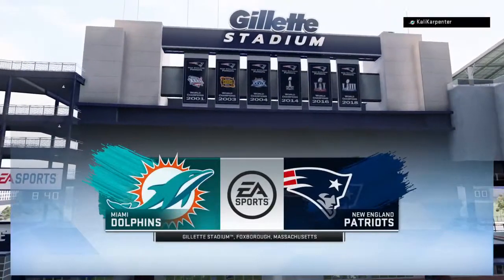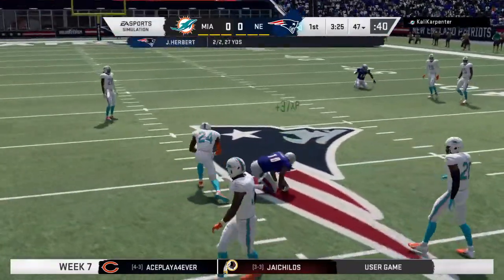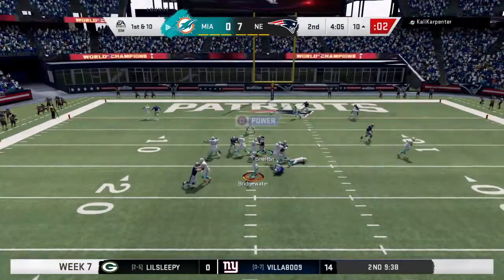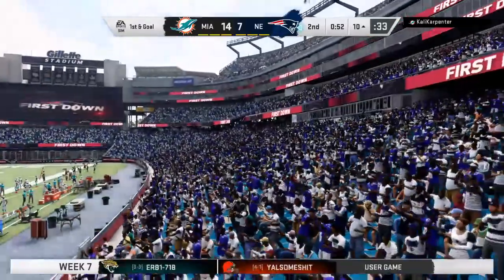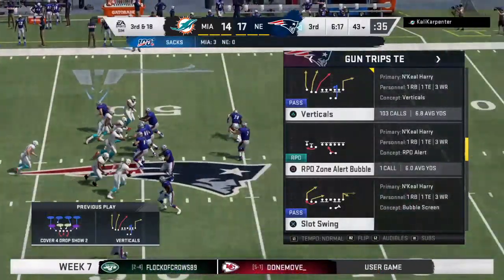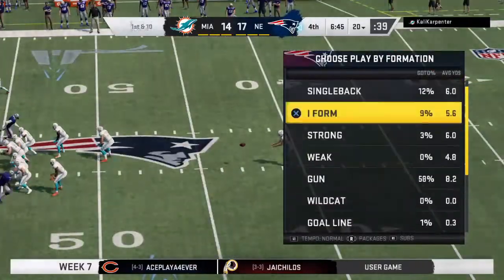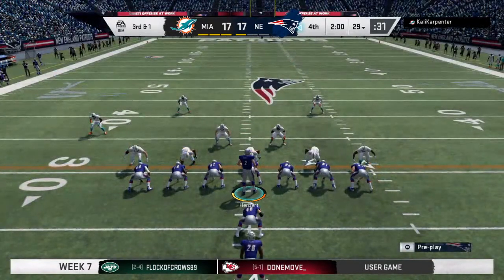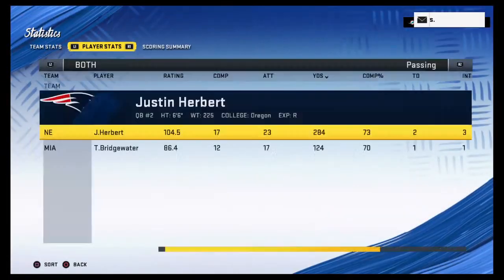Schnides's Live PS4 Broadcast